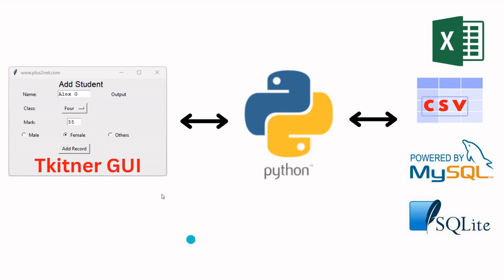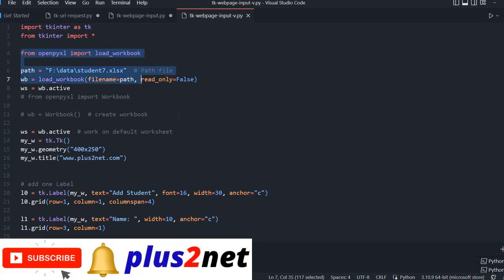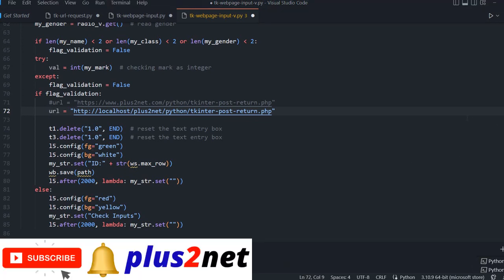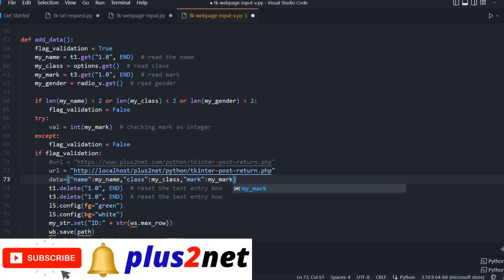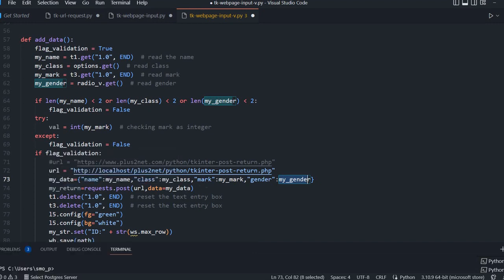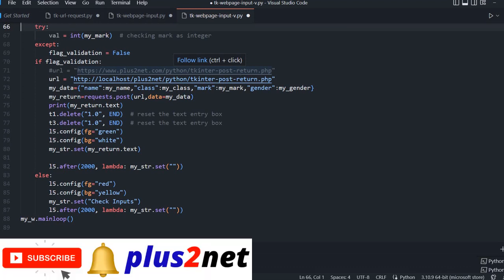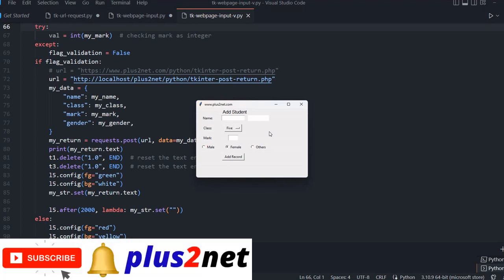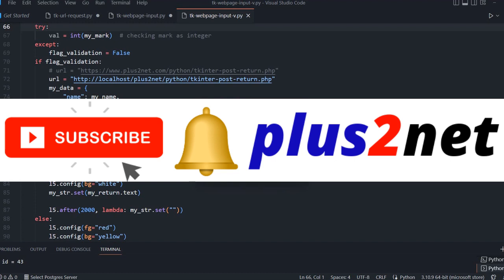Inserting data from TKinter GUI to web page using request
00:00 Introduction and about the concept of storing data remotely
00:55 Layout and details about previous script
01:24 Sending POST request with user input data to web site
06:03 Demo of sending data and getting the ID from remote website